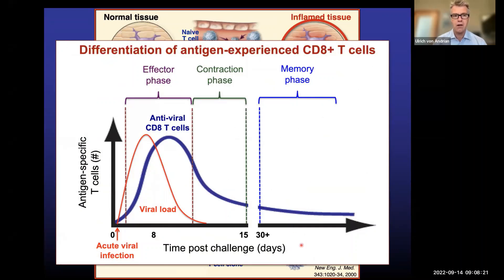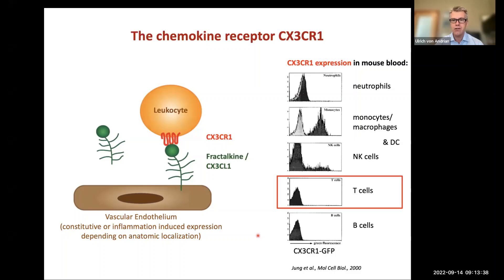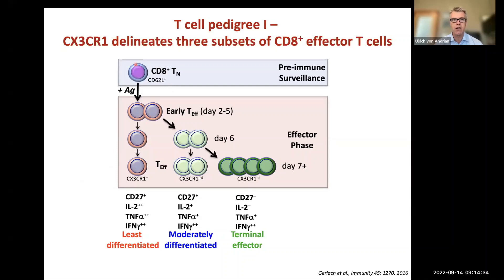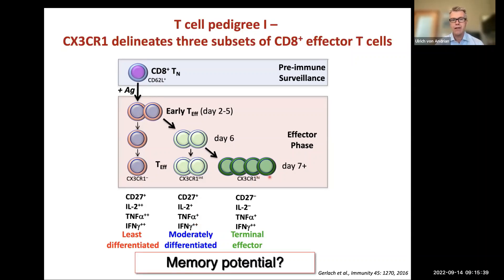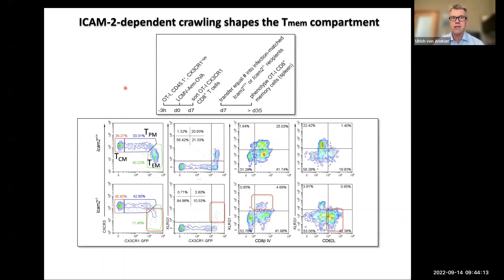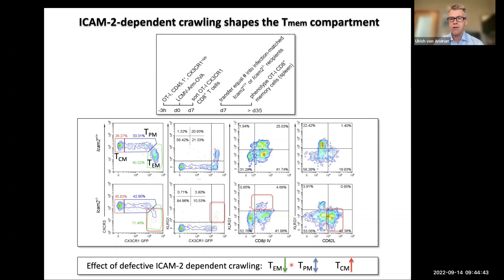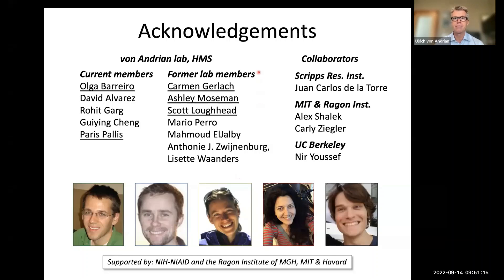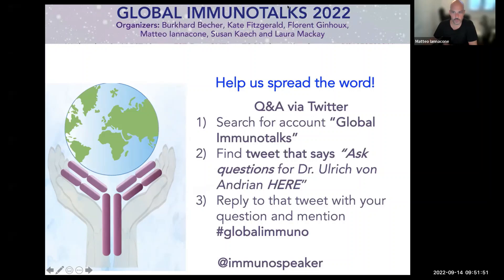Immune Surveillance by Anti-Viral T Cells. by Dr. Ulrich von Andrian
GLOBAL IMMUNOTALK 09-14-22